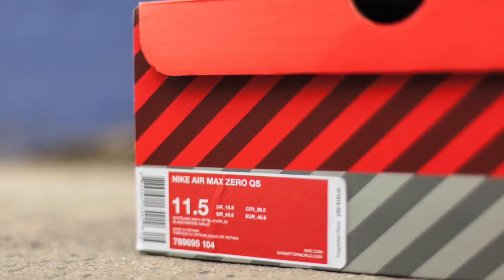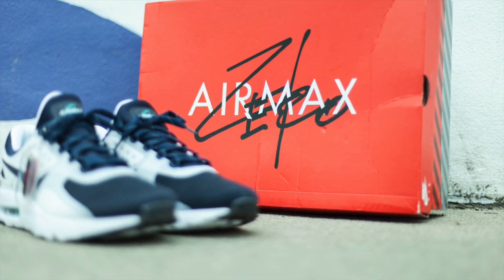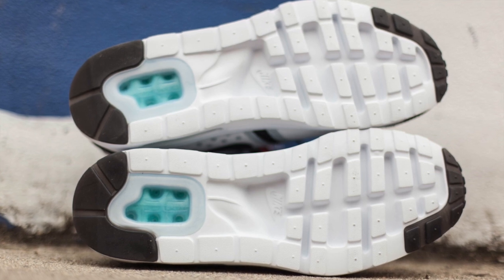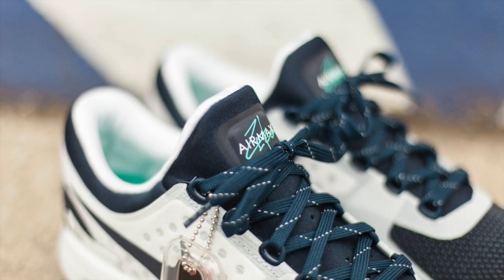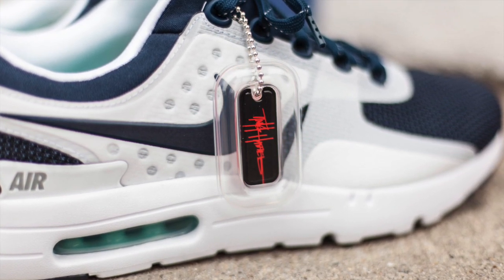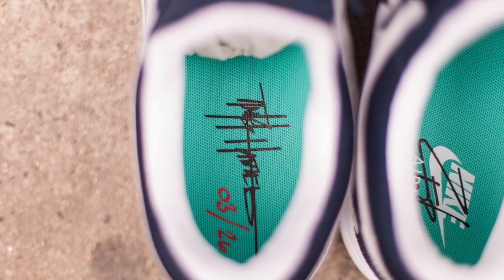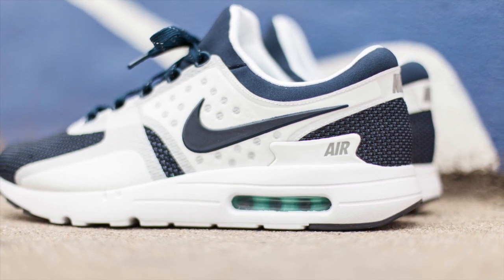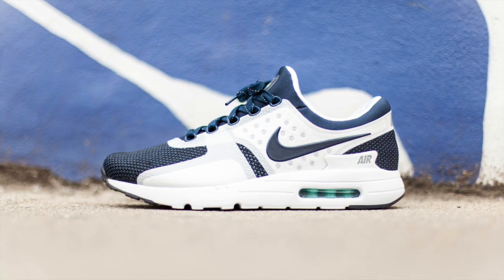Air Max Zero | Air Max Day 2015 Review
A video showcasing in detail the Air Max Zero, launching for Air Max Day.